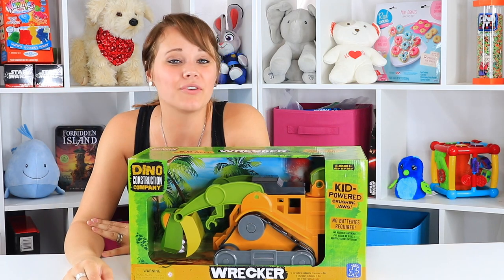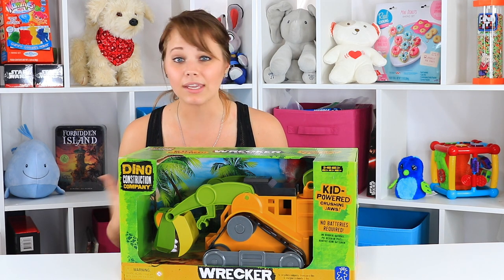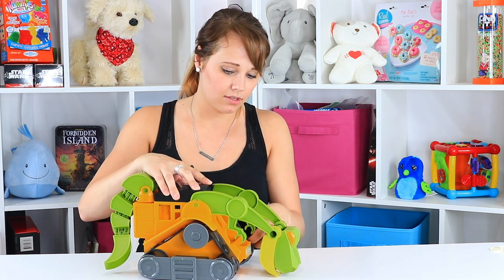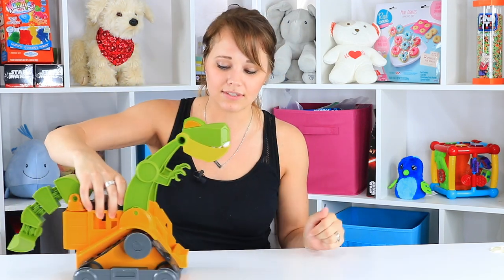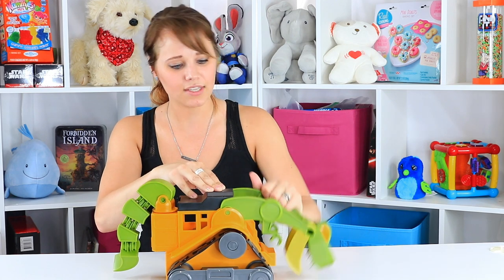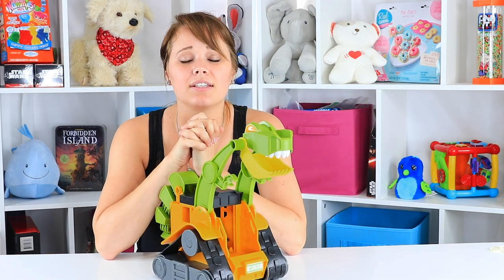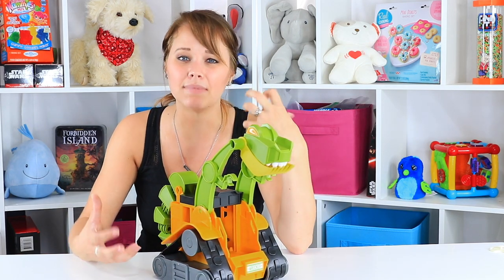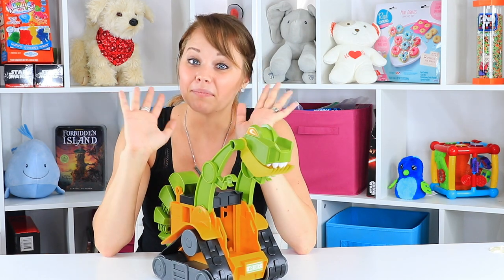Educational Insights Dino Construction Company Wrecker the T-Rex Skid Loader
With summer fast approaching I am looking for interesting toys for my toddler to play with outside. I really wanted to love the Educational Insights Dino Construction Company Wrecker the T-Rex Skid Loader but it was a bit overpriced and underdone.
 I would have gladly paid this toys price if it were a little more elaborate with more levers to make it operate like an actual skid loader. This one is just too manual for my taste and leaves a lot to be desired.

Read my full Dino Construction Company Wrecker the Skid Loader review